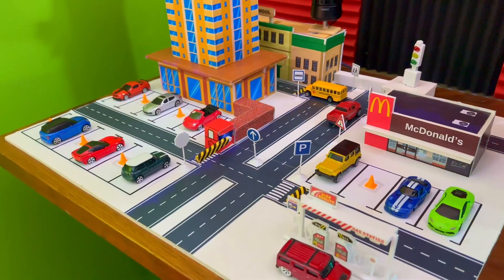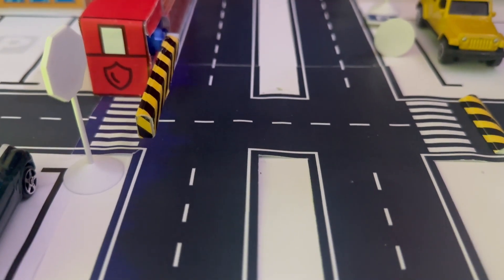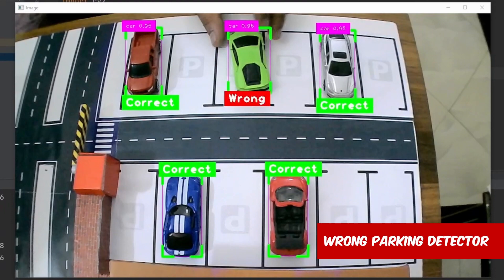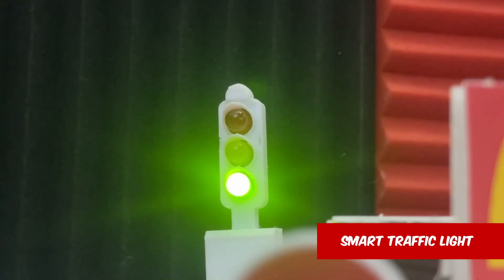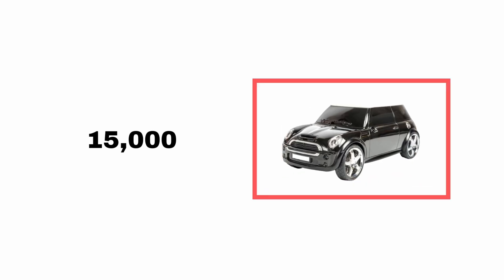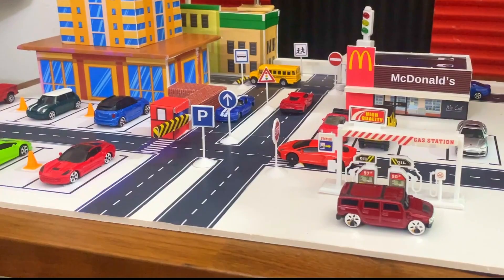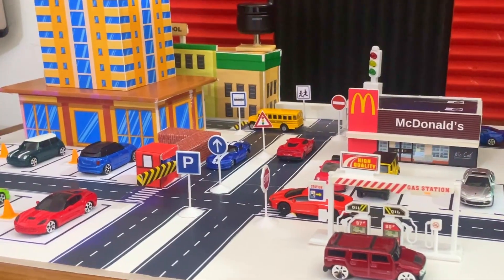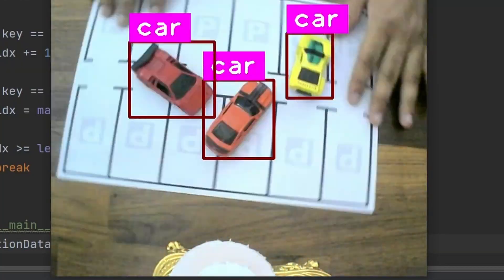Build a Smart City with Computer Vision | New Course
Dive into the world of smart cities using Computer Vision with our innovative course! Learn to design a Smart City using hands-on projects such as traffic analysis, smart parking, and more using easy-to-assemble city designs. This course guides you through using pre-trained and custom models for real-time detection, with an efficient method to prepare a dataset in just 1 hour! Perfect for schools, universities, and individual learners, our course offers comprehensive theory, quizzes, and assignments. Equip yourself with simple hardware like webcams and Arduino, and jump-start your journey into creating the future cities. 🌆🚗🎓